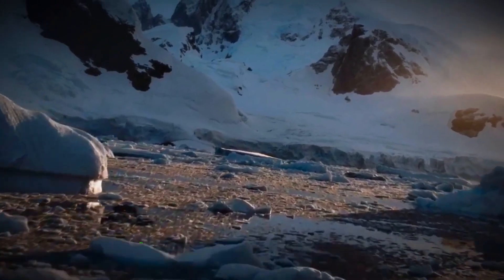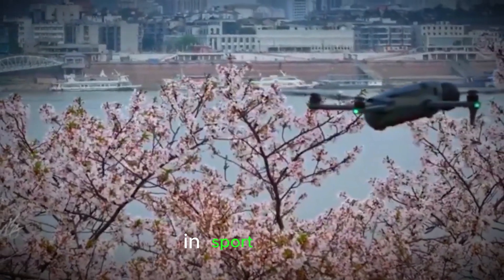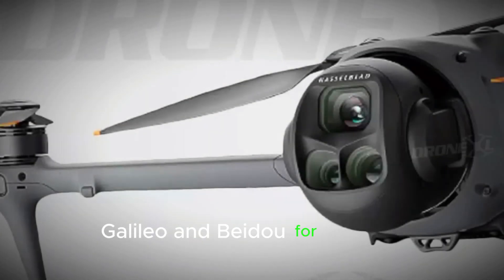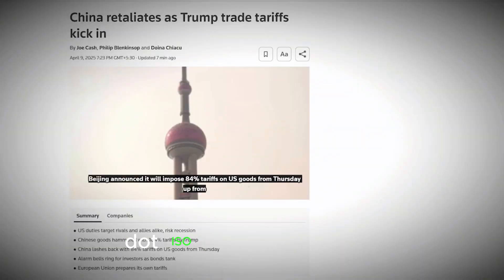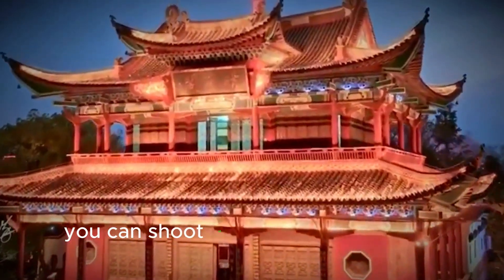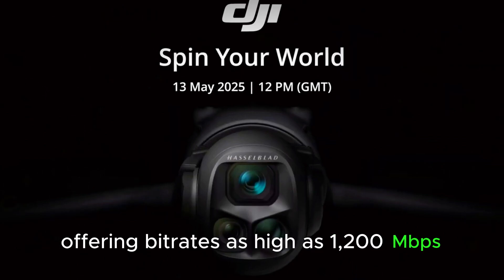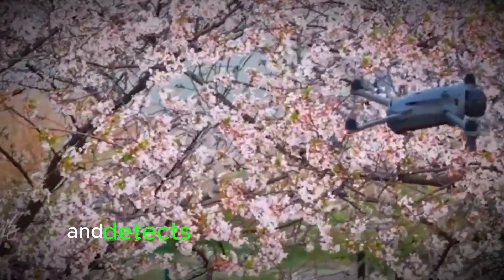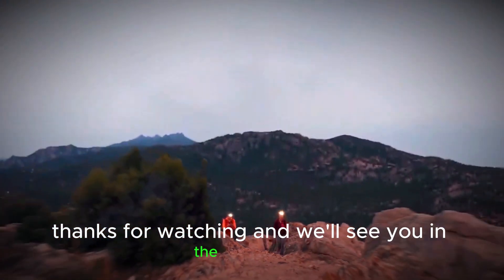DJI Mavic 4 Pro Full Breakdown – 100MP Camera, 6K Video, 51 Min Flight!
Unfold the future of aerial cinematography with the DJI Mavic 4 Pro—a drone built for creators, pros, and drone enthusiasts. Featuring a 100MP Hasselblad sensor, up to 6K video at 60fps, 24x zoom, and a mind-blowing 51-minute flight time, this drone is a powerhouse in every aspect. Whether you're capturing cinematic landscapes or high-speed action, the Mavic 4 Pro delivers unmatched performance, stability, and clarity.

In this video, we break down everything from flight speed, camera specs, ISO ranges, shutter speeds, storage options, zoom capabilities, obstacle sensors, and battery life. If you're looking for the ultimate drone in 2025, this is it.